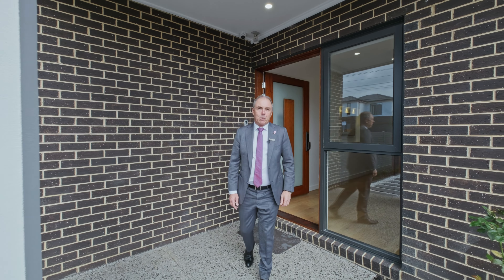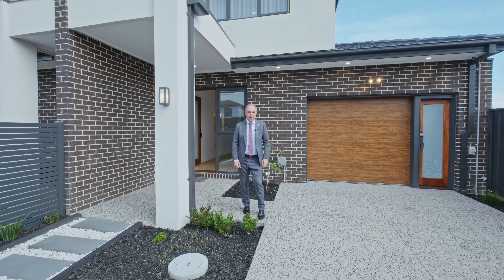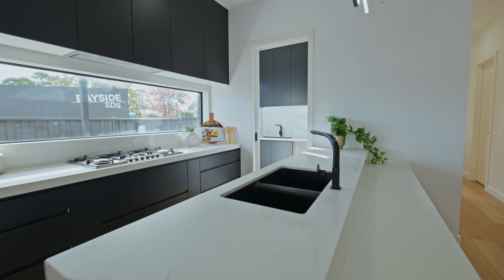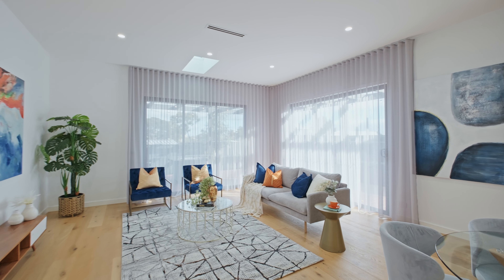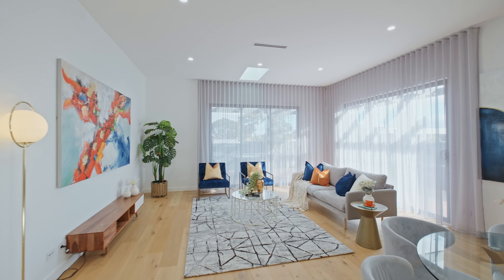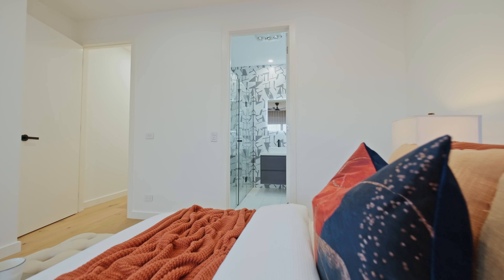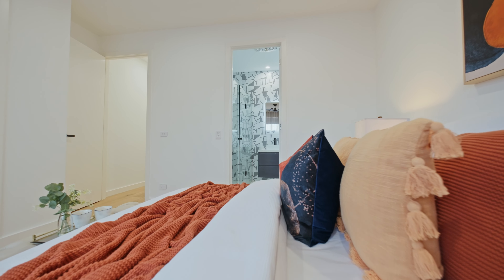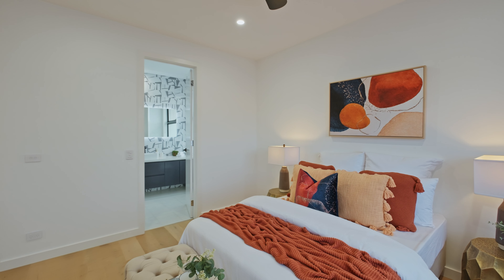6B Genoa Street, Moorabbin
Brand new & simply breathtaking, this 4 bed & home-office, 4.5 bath home sets a new benchmark with an upscale full-suite, dual zone design featuring a fully-tiled ensuite for every bedroom, living upstairs & down... & entertainers’ gardens wrapped around. Highest quality with an elite Asko kitchen, the home features slick stone & oak finishes, glossy mirrored-robes, quality window-furnishings including lush roof hung sheers, & sparkling feature lighting. Beyond prestige with zoned climate-control, video-intercom, alarm, keyless entry, EV charging station & 6KW solar, there’s more parking with 3 carspaces including a large auto-garage, electric fencing gate...& more lifestyle; a walk to Morris Moor’s bakery, brewery, recreation facilities & childcare & close to schools & Bricker Reserve.